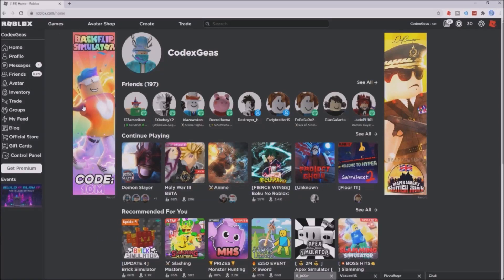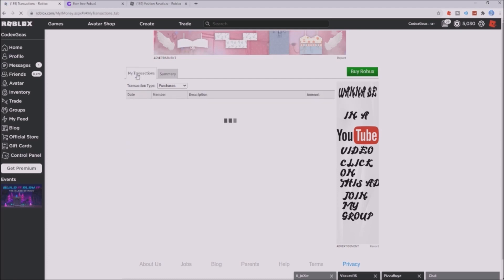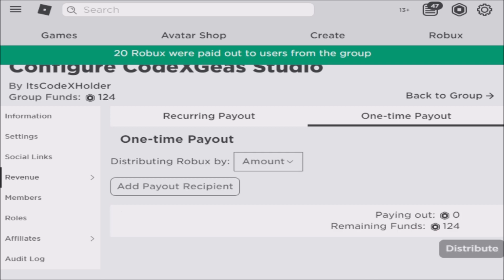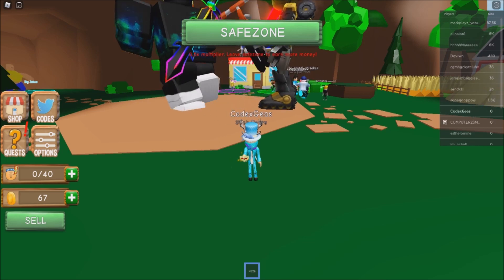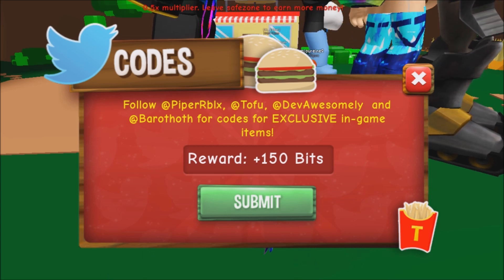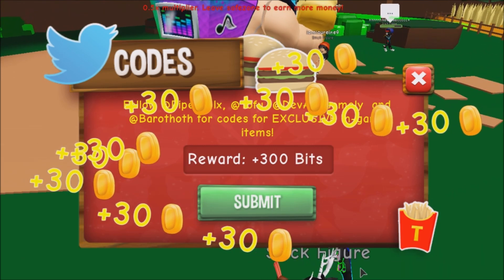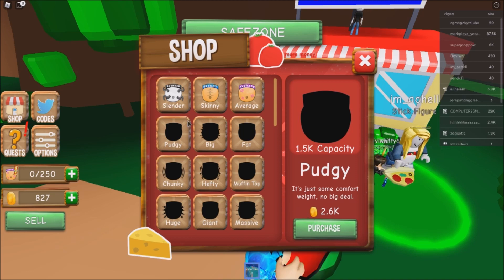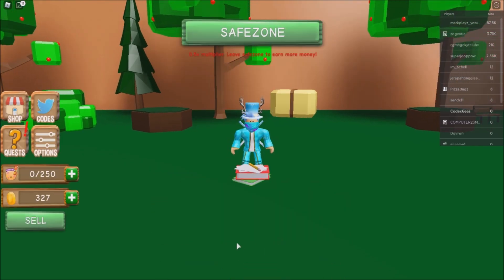ALL *5* NEW CODES IN MUNCHING MASTERS 🍕 (ROBLOX) [AUGUST 2020]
or
THANKSSS!

Hall of Fame:
(GOLD)
(Silver)